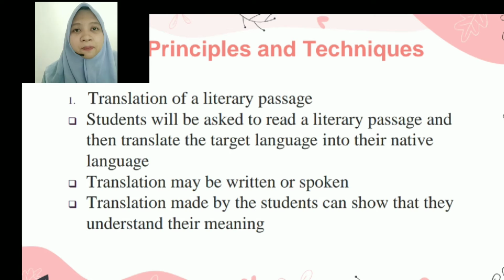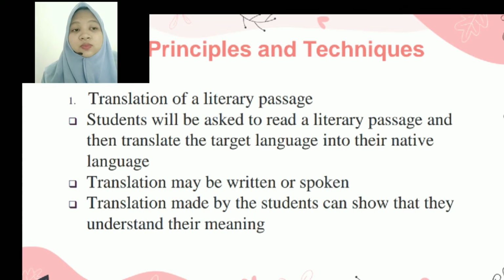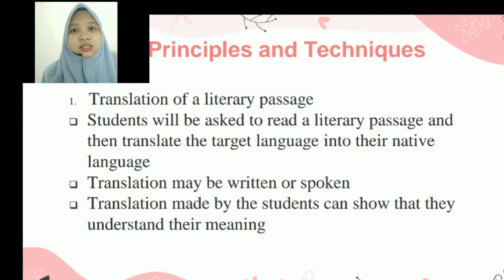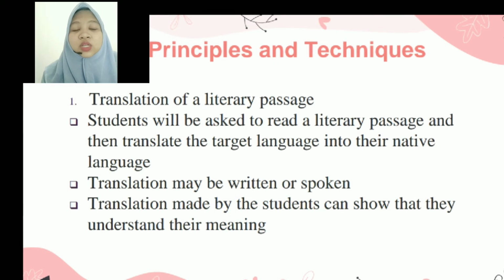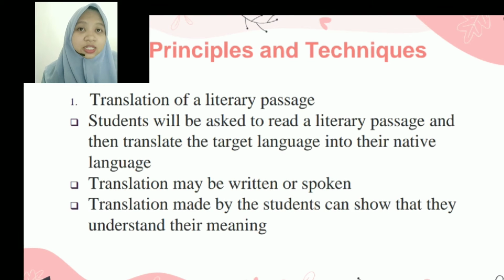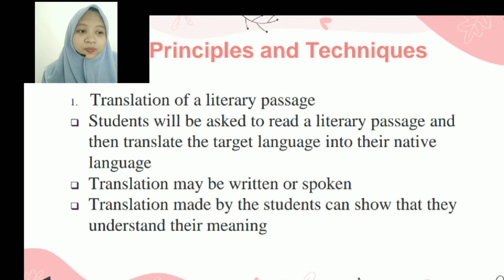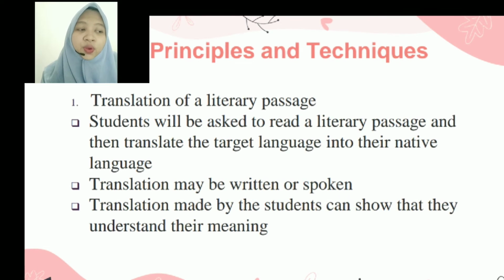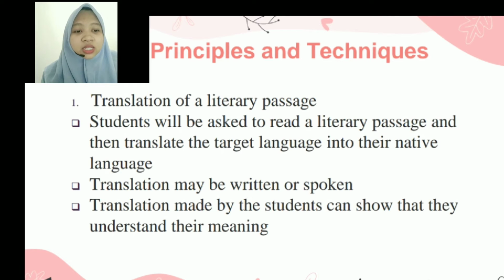•Grammar-Translation Method (GTM)•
Grammar Translation Method adalah sebuah metode mengajar yang biasa digunakan untuk mengajarkan grammar dengan karakteristik utama berfokus kepada translation (penerjemahan) dan menghafalkan bentuk- bentuk kata kerja, ketika mengajar, guru biasanya menjelaskan materi dengan menggunakan bahasa lokal.

Lecture : Dedi Hasnawan, M.Pd.

Grup 1 :
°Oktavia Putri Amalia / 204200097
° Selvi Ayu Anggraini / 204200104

Hope you all enjoy our presentation about Grammar Translation Method~~~